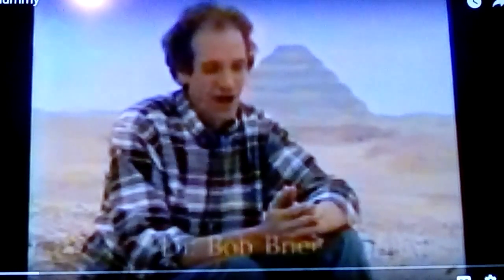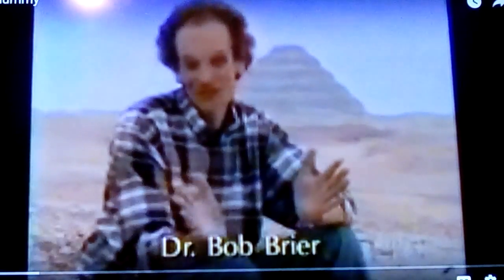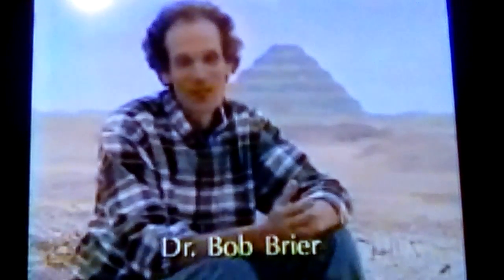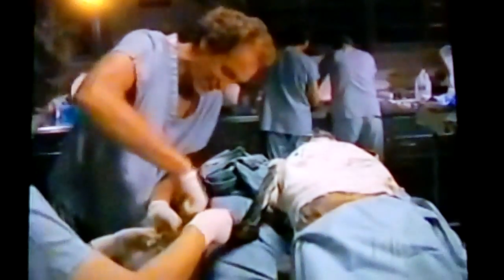Egyptian mummies: Bob Brier Mr. Mummy mummified Caucasian tells all 2018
Bob Brier, known in Egyptology as Mr.Mummy, was given a science cadaver to mummify, in the old Egyptian sytle, using the same methods, for the same time...
It was done on a Pale Leucoderm Caucasian, and he turned Darrk chocolate Black, just like the Caucasian Egyptian mummies, and without 3,500 years of oxidizing yet.